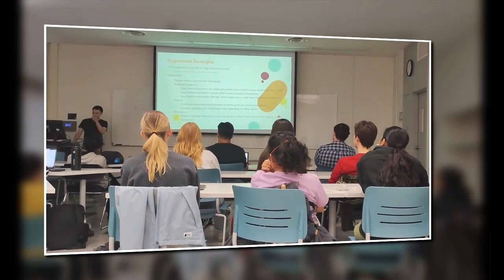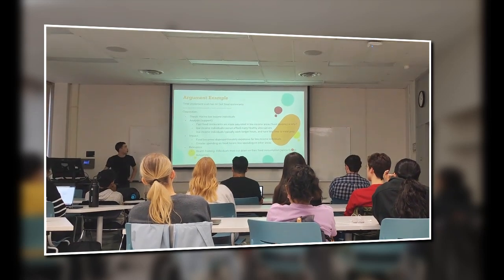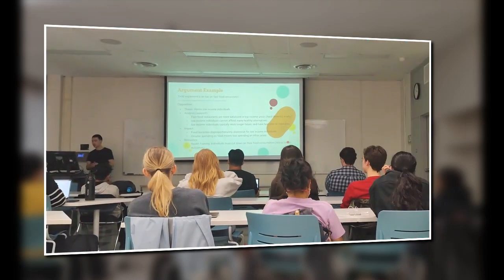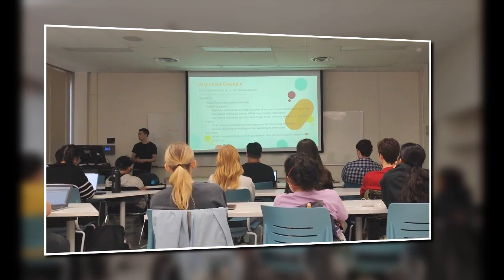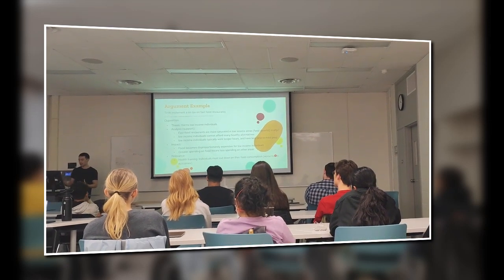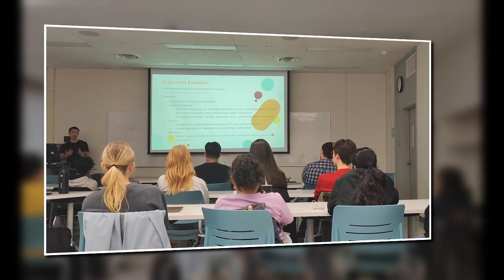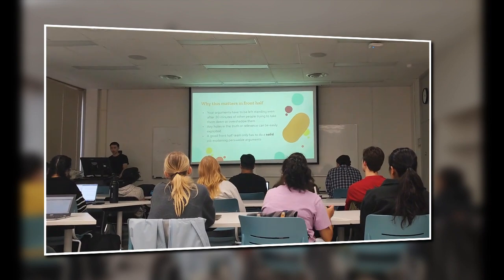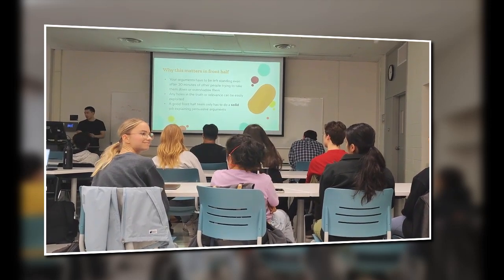UniversityDebatingClubLessons&AfterLessons.Sept&Oct2023 {PeterHkpcr.Peter'sCollege23.SocialClubSer1}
UniversitydebatingClubLessons&AfterLessons.Sept&Oct2023 {PeterHkpcr2023.Peter'sCollege23.SocialClubSeries1}
By watching this video, you would understand more knowledge about how to participate Debating activities in the university elsewhere... in the video it teaches you the basic rules/techniques and assessment you are required to know before you can participate each debating activity with different topics each time.